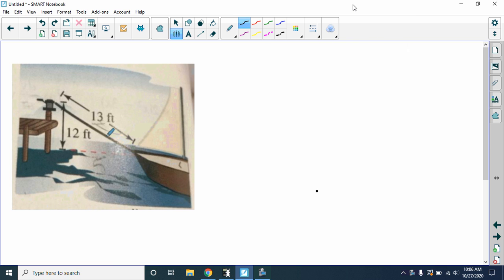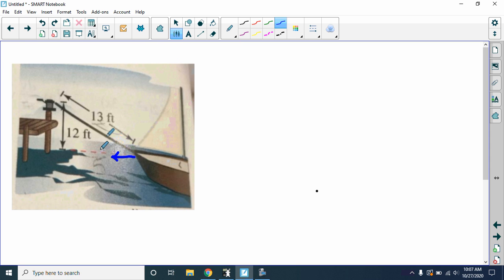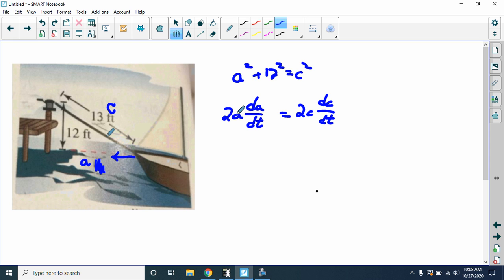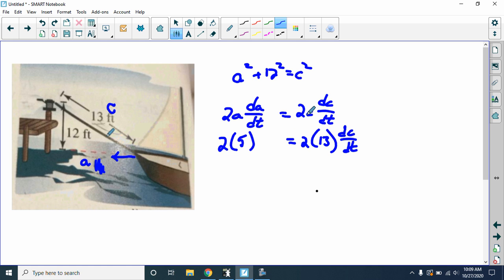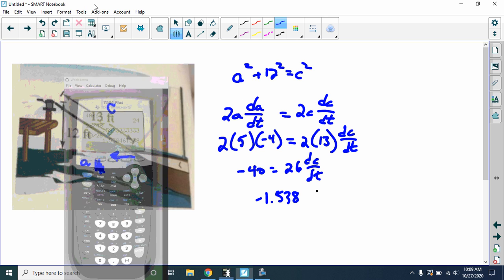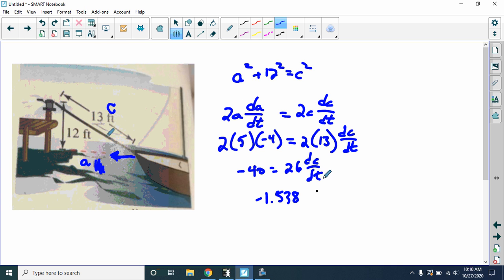AP Calculus AB p 149 30b Solution Larson